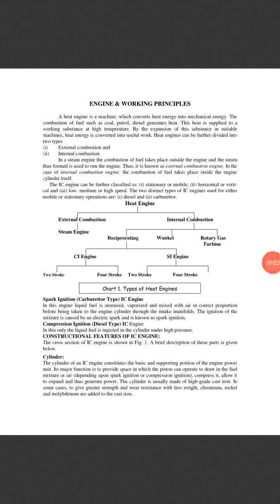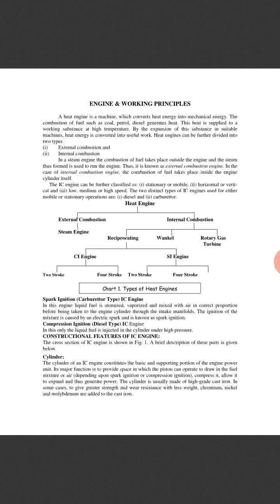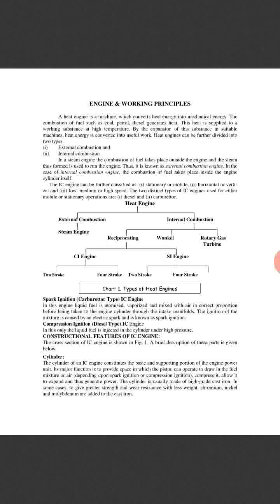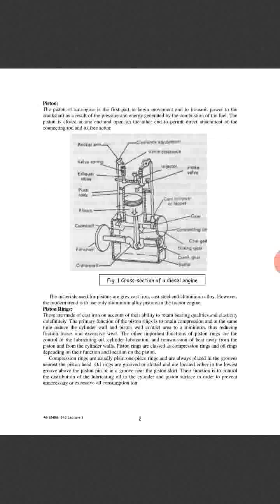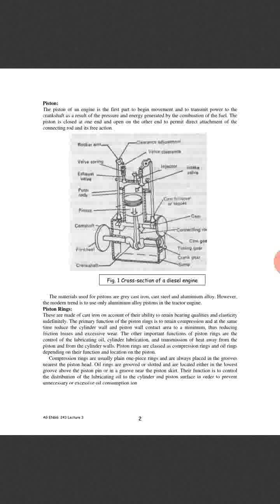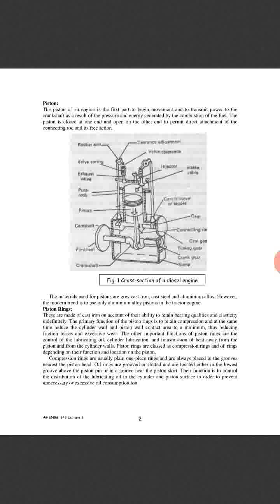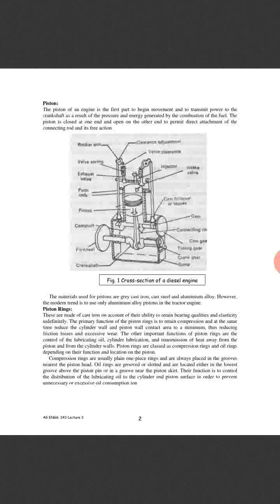EWP1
Dr.CHANDRA PRAKASH SIGAR